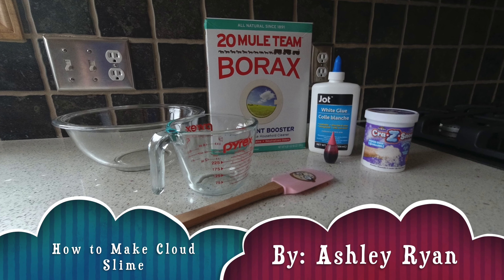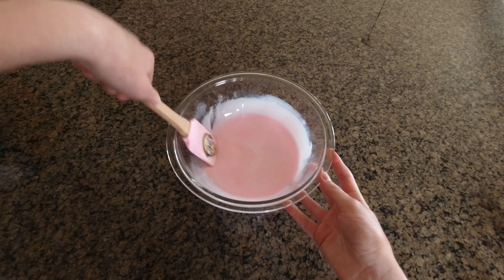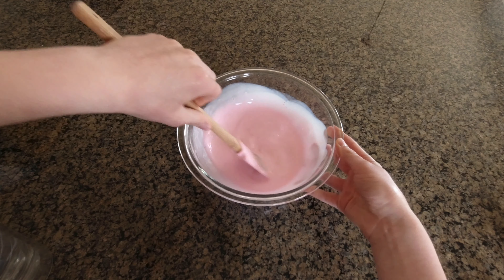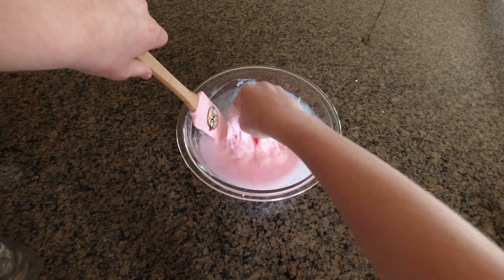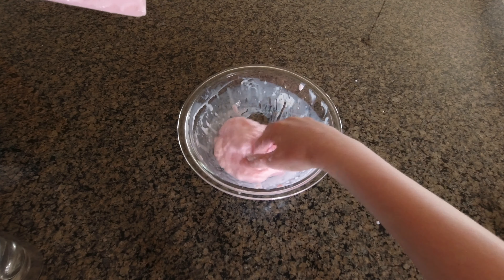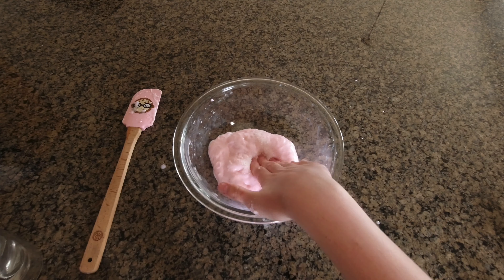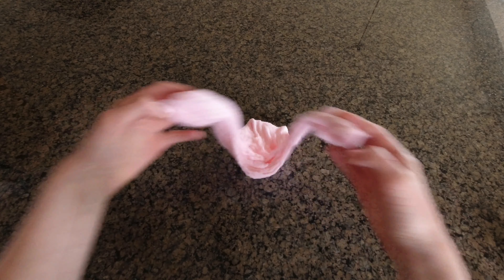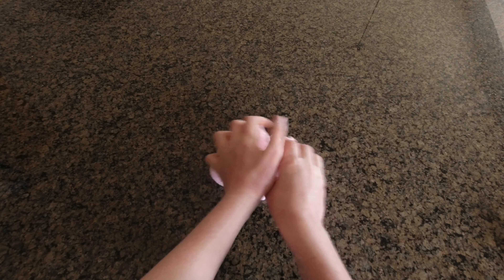How to Make Cloud Slime by Ashley Ryan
This video will teach you how to make fun cloud slime!!!